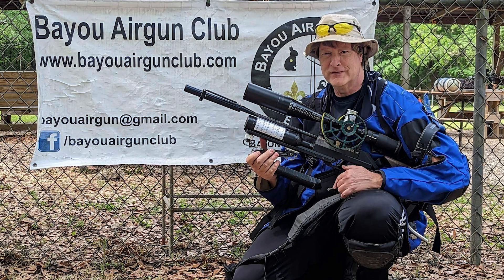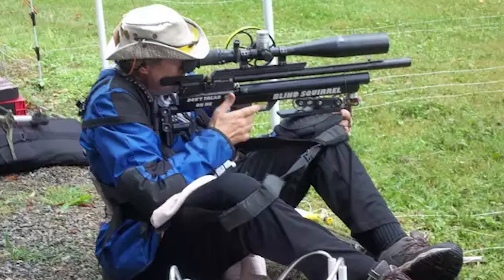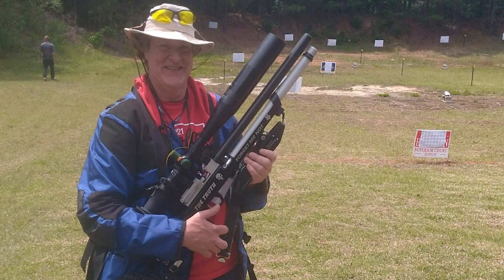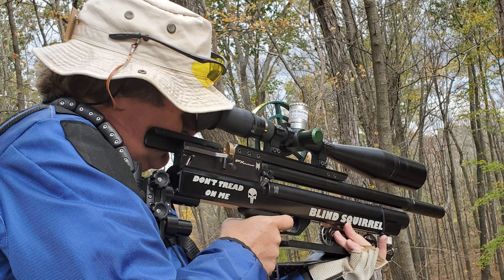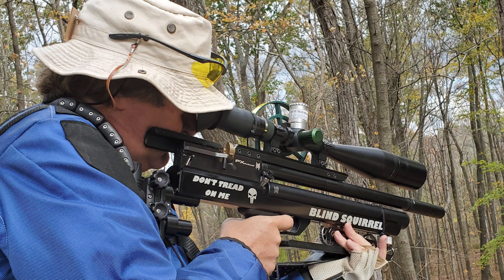Be a better field target shooter in 15 minutes- Temperature shift with Brian Van Liew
In this interview- Brian describes 'temp shift' in his rig and how to adjust for it. If you shoot below 70° you may encounter temp shift and Brian gives some great advice for how to be prepaired for it.